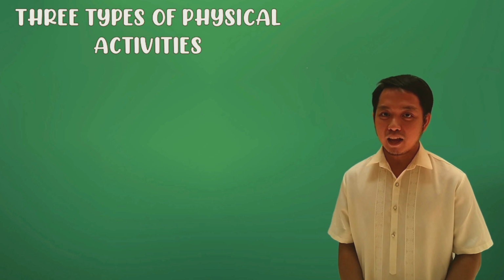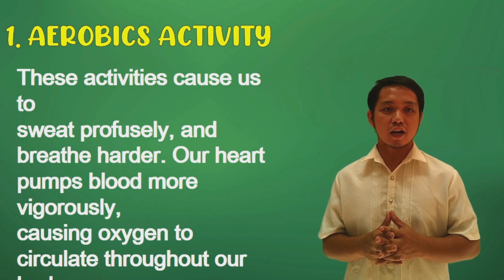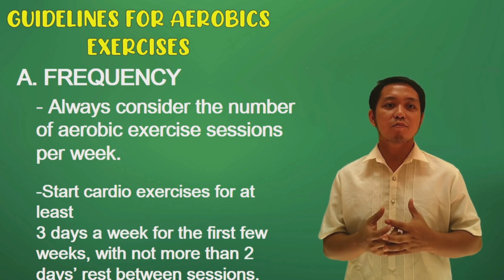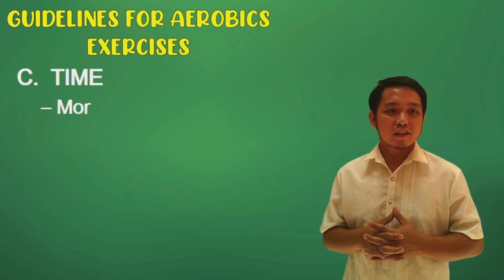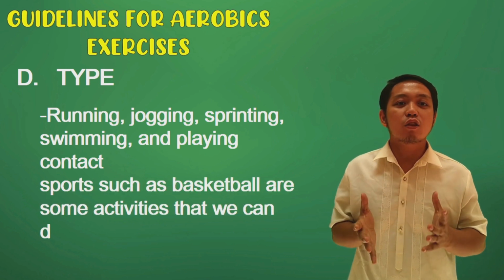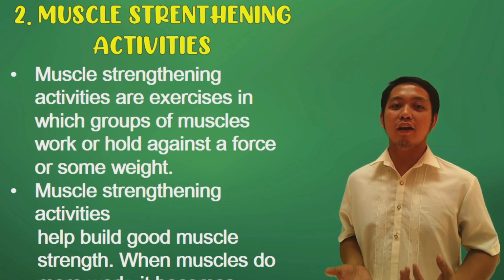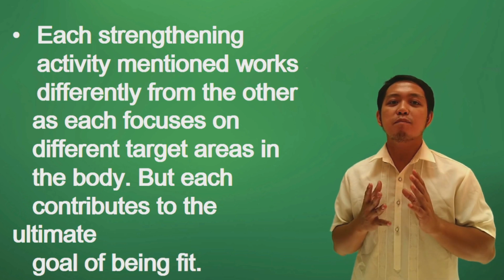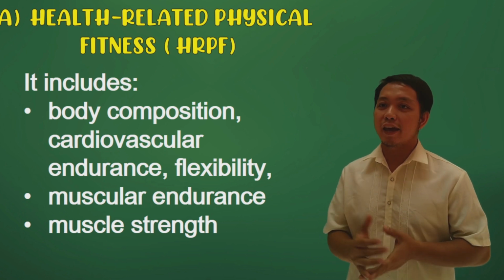Exercise for Fitness and Health Related Fitness | Annliemited Learning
Thankyou!.
**This video is intended for additional reference only